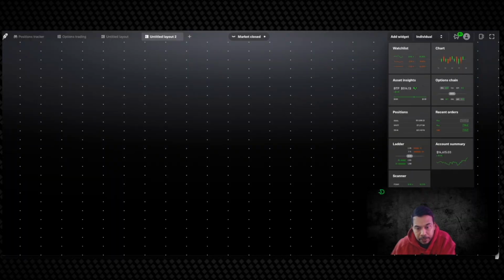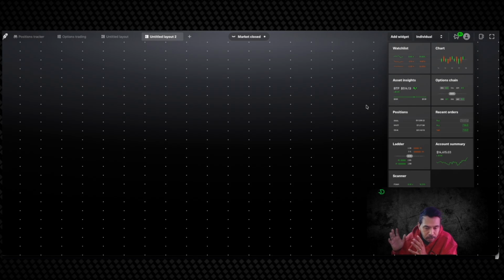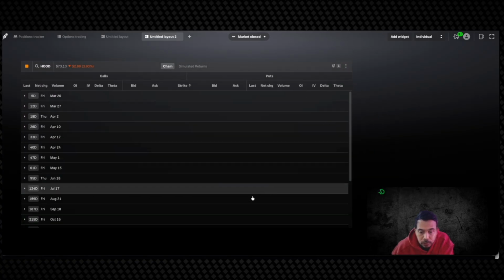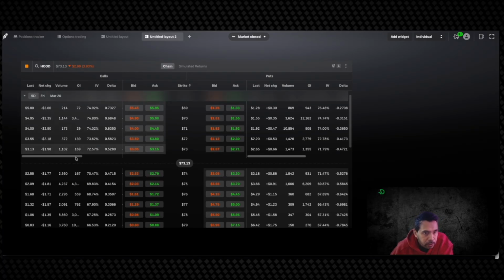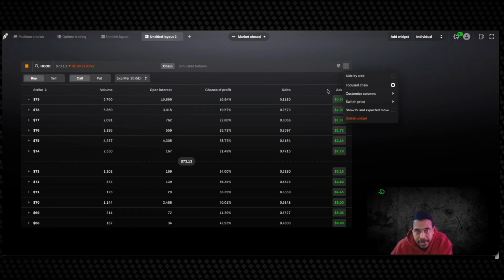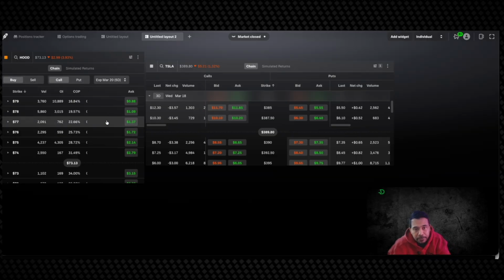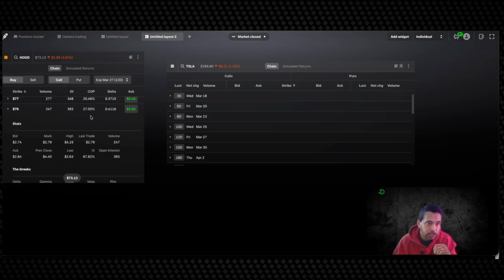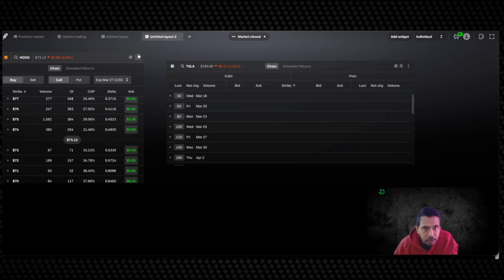NEW Robinhood Legend Feature! 🚀 Find Winning Options Trades in Seconds!!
In today’s video, we’re diving deep into the brand-new Options Chain features added to the Robinhood Legend platform. If you’ve been struggling to filter through strikes or analyze Greeks quickly, this update is exactly what you’ve been waiting for.